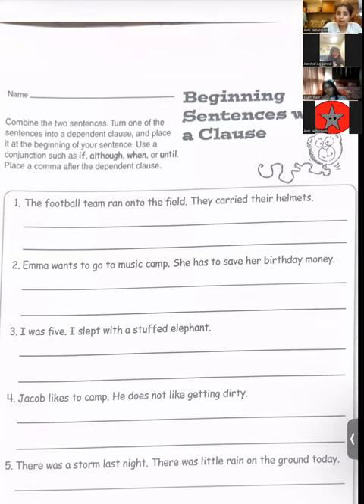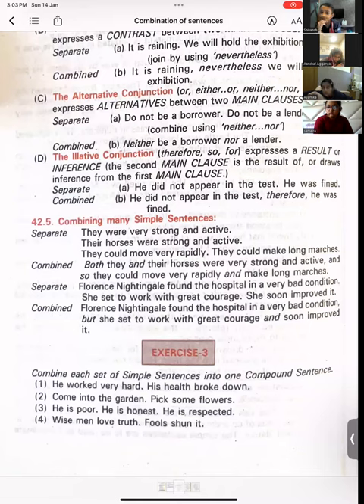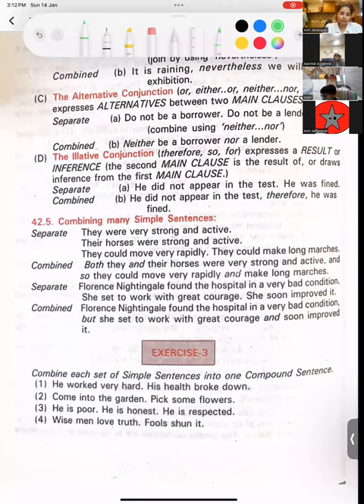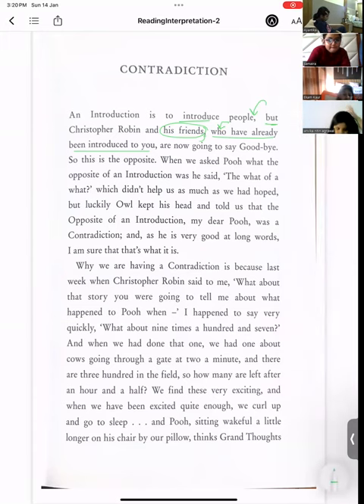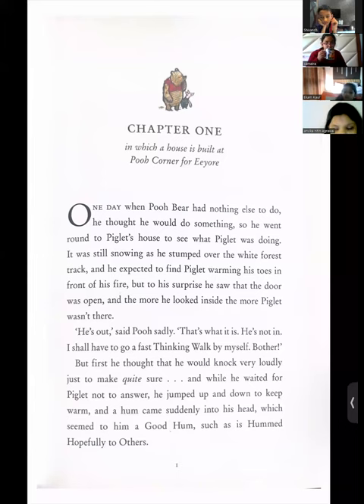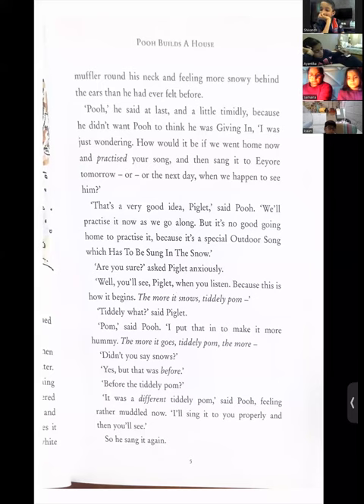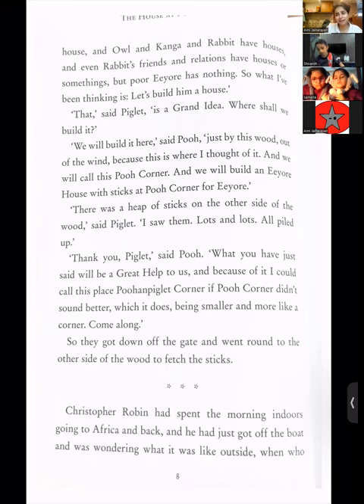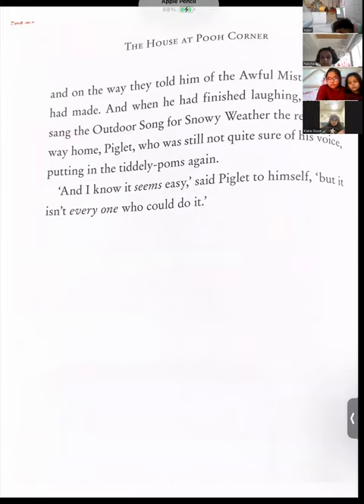Analysing fictional text and segregating Simple, Compound and Complex sentences#creativewriting